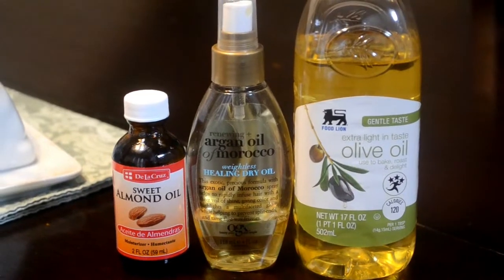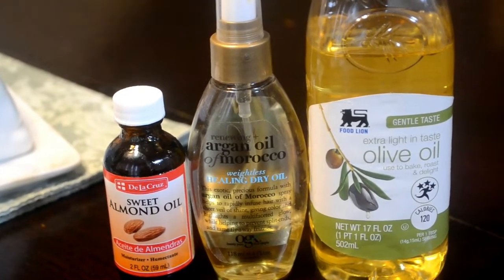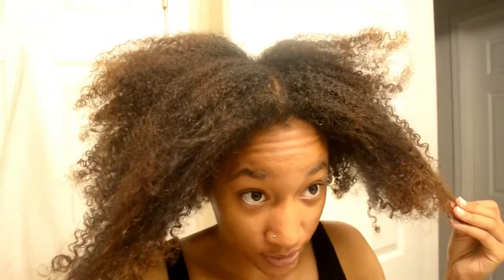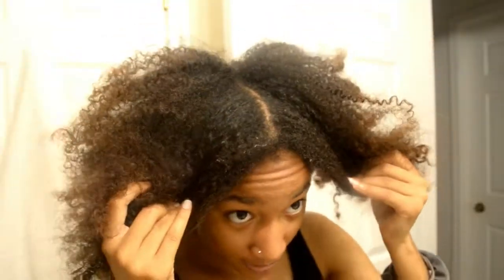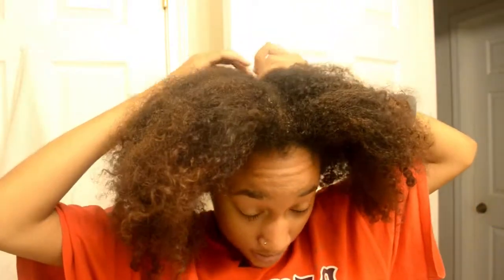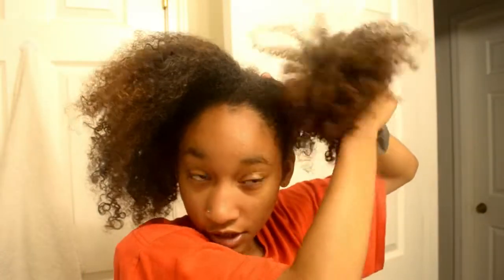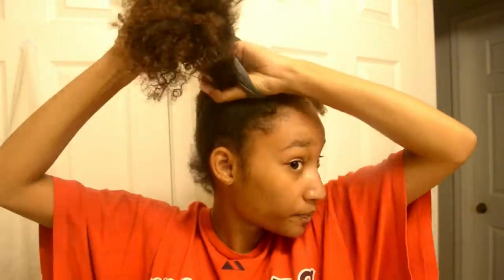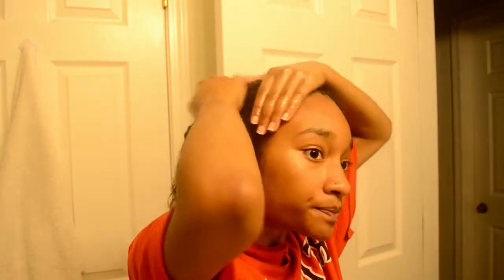DIY Hot Oil Treatment For Dry, Frizzy, and Damaged Natural Hair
How to fix damaged curly hair! Hot oil treatments are so beneficial for naturally curly hair! Hot oil treatments can help dry and frizzy hair!

Oils used:
-olive oil
-sweet almond oil
-argan oil

I N S T A G R A M: @alialianaa
S N A P C H A T: @alianafouse
T W I T T E R: @alialianaa

FAQ:
Age: 20
Camera: Nikon D3100 or iPhone 6s
Editing: Wondershare filmora
School: Elon University

jsan- good morning sunshine